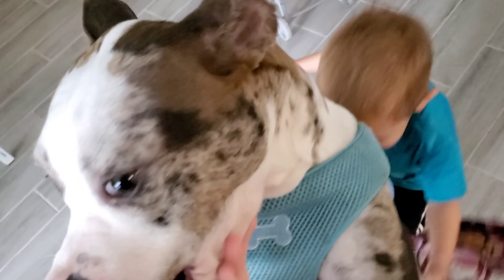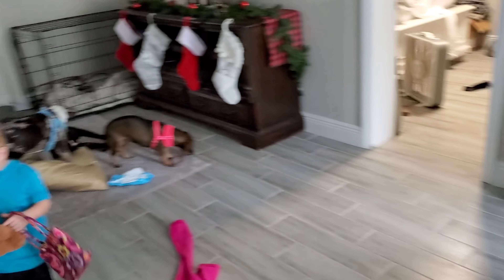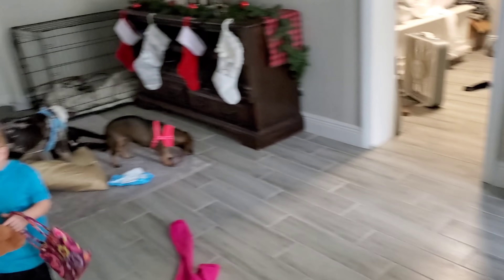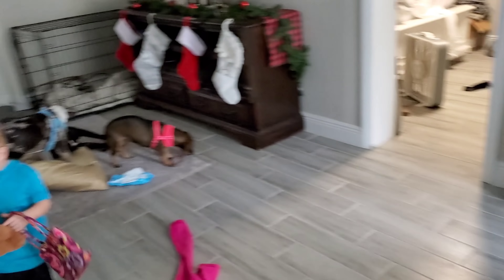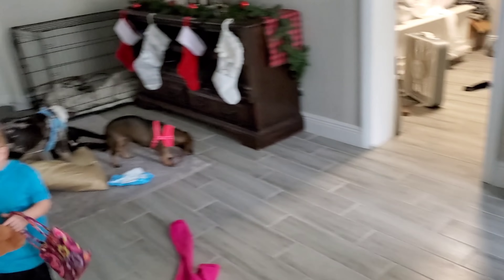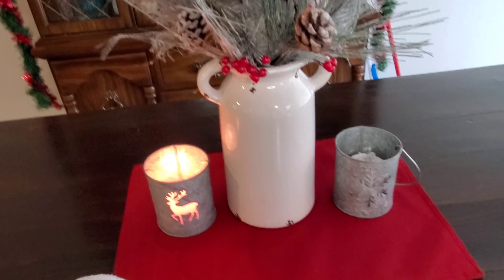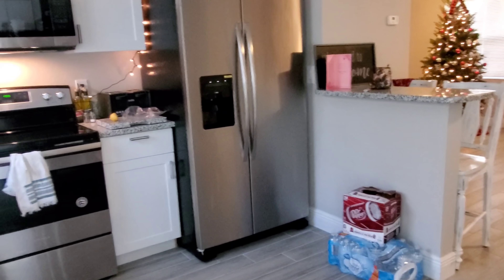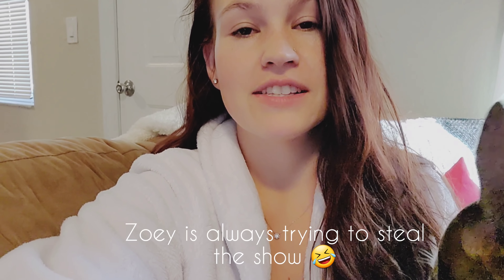Realistic Christmas home tour!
MERRY CHRISTMAS!